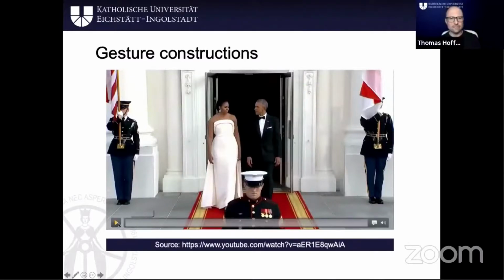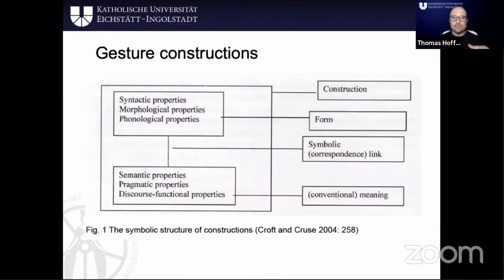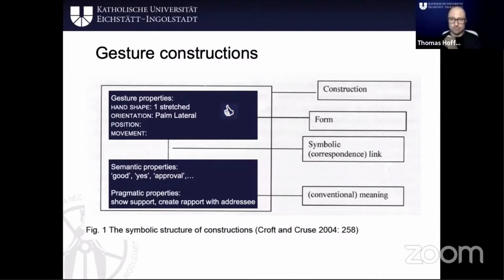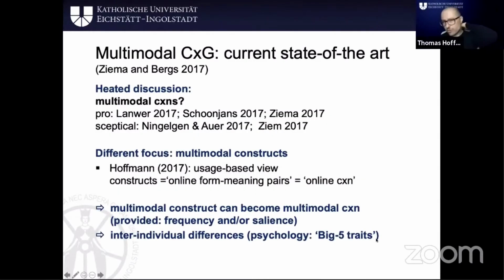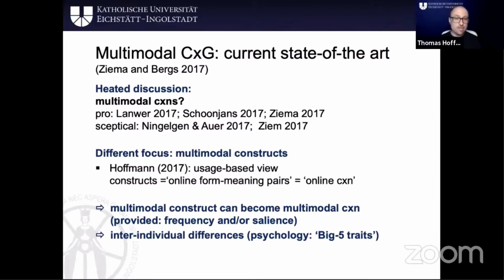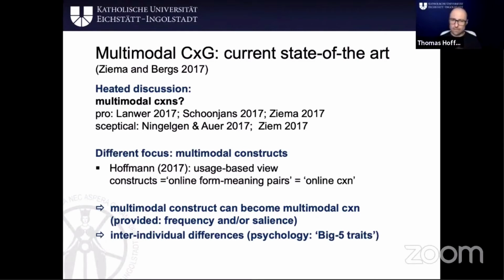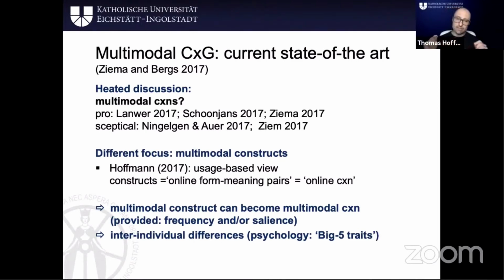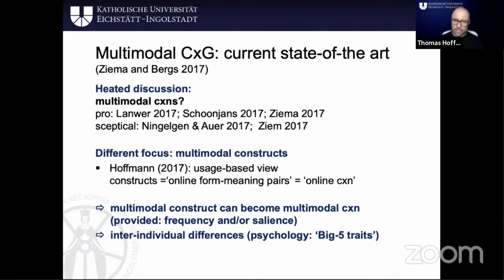Creativity 9 Gestures and Language I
Linguistic Creativity – A Construction Grammar Perspective

Creativity is an important evolutionary adaptation that allows humans to think original thoughts, to find solutions to problems that have never been encountered before and to fundamentally change the way we live (e.g., Goldberg 2018; Kaufman 2016; Sternberg 1999; Turner 2014). One particular domain of human cognition that has received considerable attention is linguistic creativity (Hoffmann 2018a,b; Turner & Fauconnier 1999; Turner 2018). Now, Goldberg, e.g., claimed that "[c]onstructional approaches share with mainstream generative grammar the goal of accounting for the creative potential of language (Chomsky 1957: 1965). That is, it is clear that language is not a set of sentences that can be fixed in advance. Allowing constructions to combine freely as long as there are no conflicts, allows for the infinitely creative potential of language." (Goldberg 2006: 22). Yet, most linguists, including Chomsky and Goldberg, only have a very narrow definition of verbal creativity that, essentially, boils down to productivity (Barðdal 2008). In these cases, speakers make “original use of the established possibilities of the language (Leech 1969: 24; Sampson 2016 calls this “Fixed-creativity”). In contrast to this, too little attention has been paid to “Enlarging/extending-creativity” (Sampson 2016), i.e. when a speaker “creates new communicative possibilities which are not already in the language” (Leech 1969: 24; see also Bergs 2018). In this talk, I will outline a constructionist analysis of linguistic F- and E-creativity that combines insights from psychology as well as cognitive sciences. In particular, I will show how speakers' personality traits, their constructional networks as well as Conceptual Blending (Fauconnier & Turner 1996, 2002; Turner 2014, 2018) interact in the creation of creative constructions.